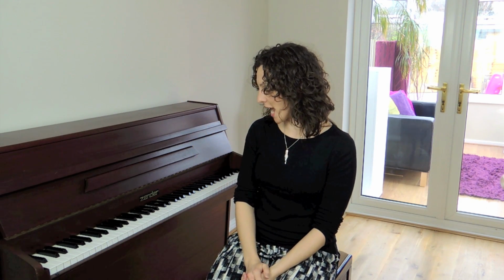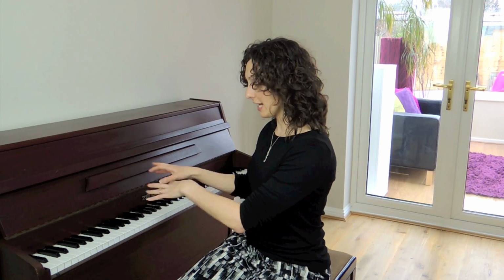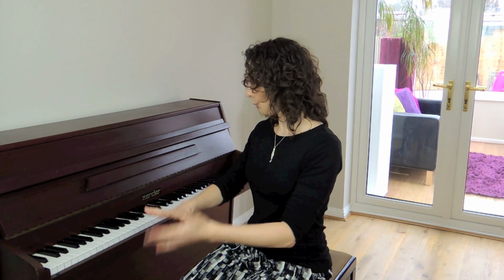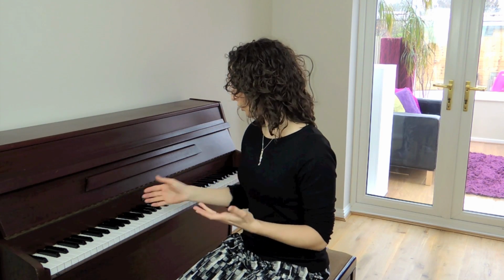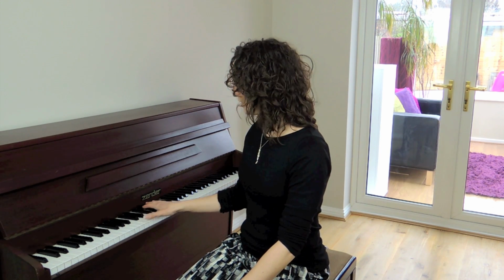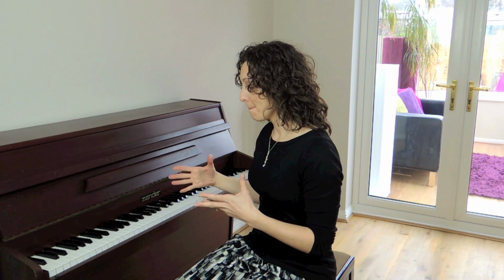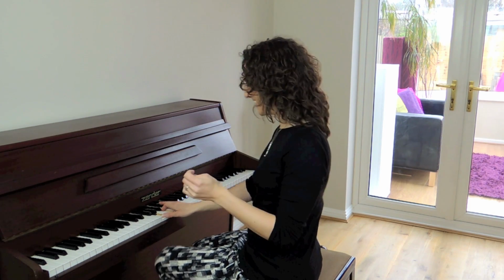How to Sing Major Arpeggio's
Do you want a versatile voice you can trust to work for you every single time? Do you want to unlock your full vocal potential?
Transformational vocal training for singers and voice users!